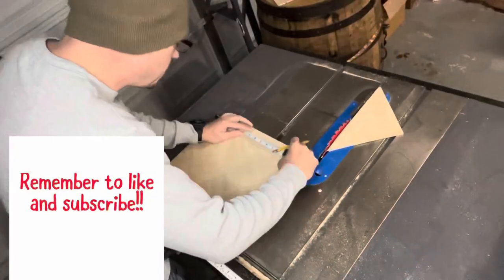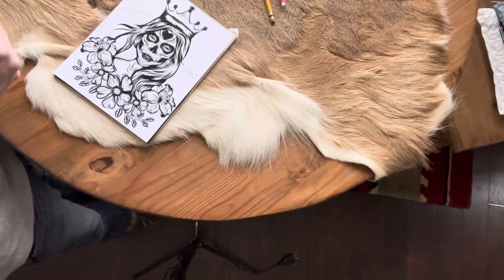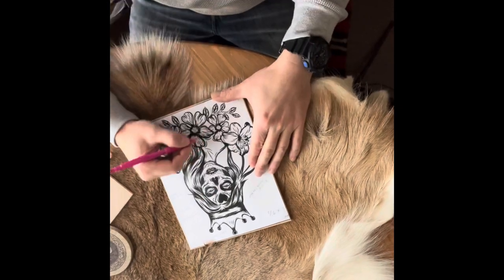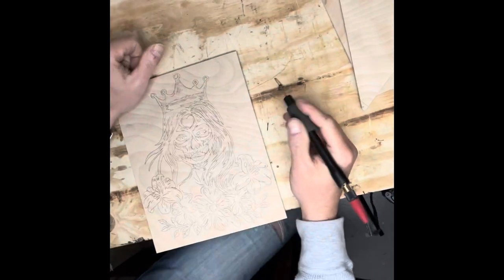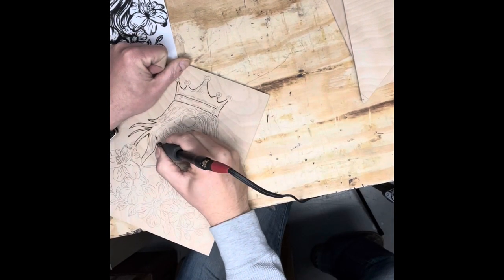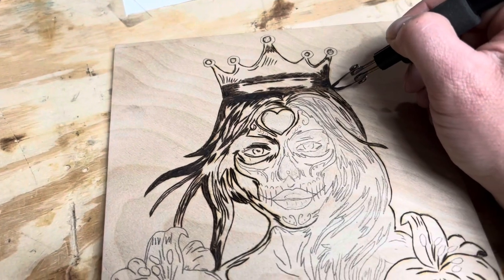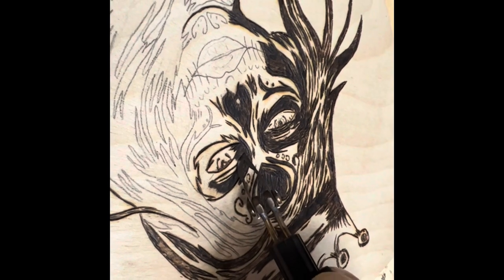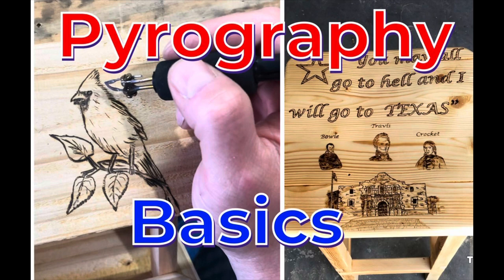Made On Scrap Wood Using My Wood Burning Pen (Pyrography)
I make this cool day of the dead image using 1/8” scrap plywood and my wood burner. See how I did it.